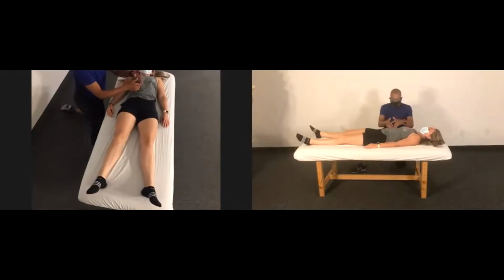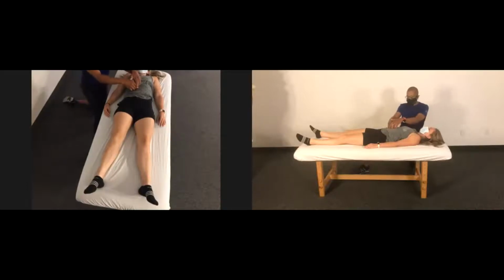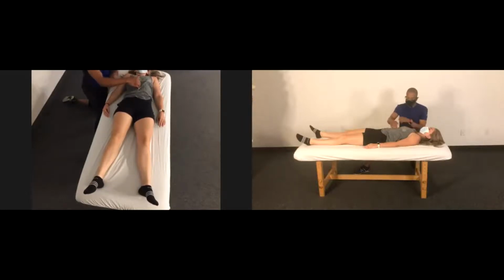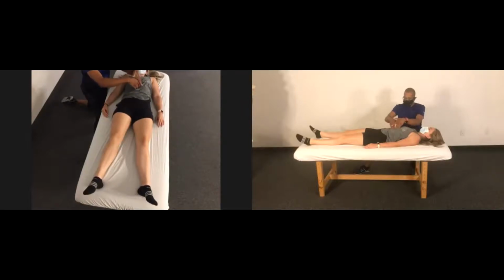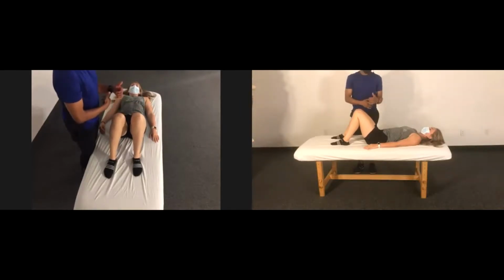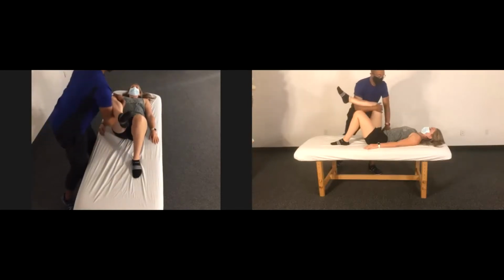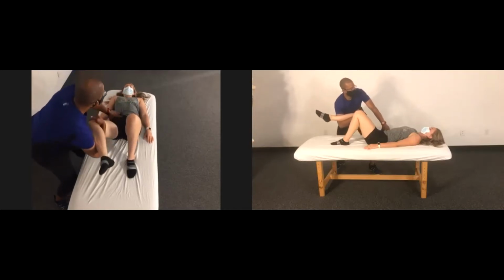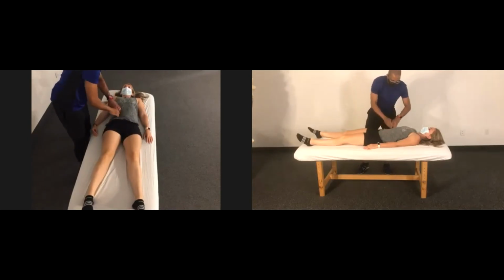Guest Therapist Technique Series